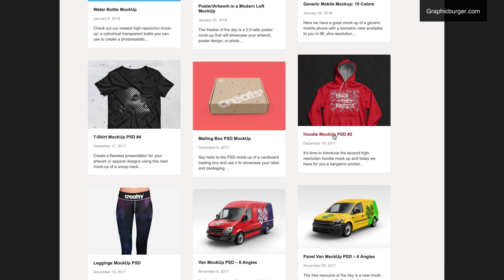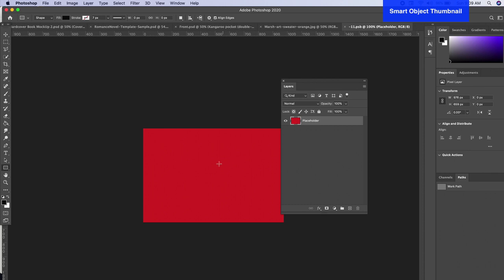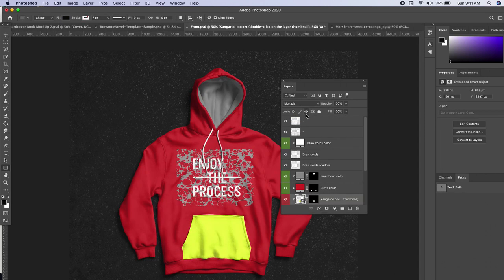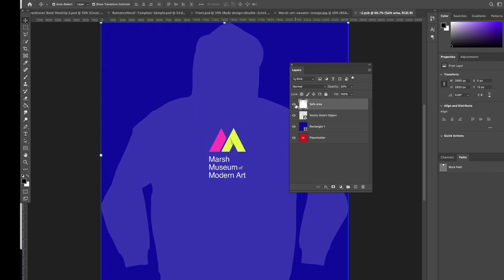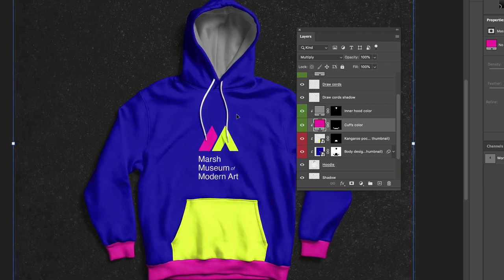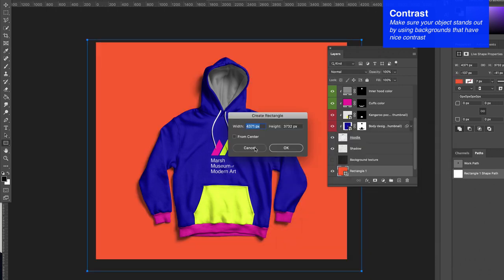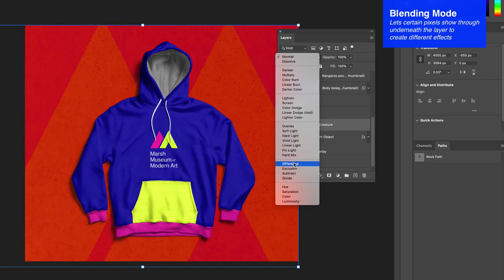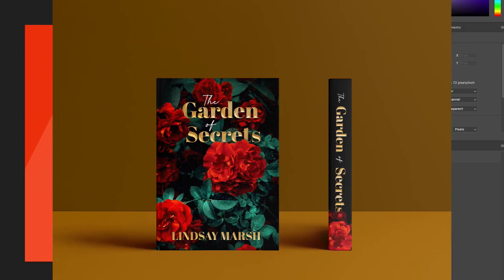13 Chaqueta de maquetas prefabricadas | Curso de creación de Maquetas para Photoshop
13 Chaqueta de maquetas prefabricadas